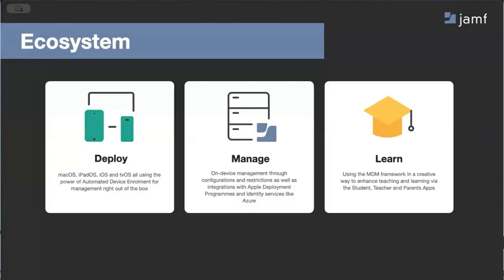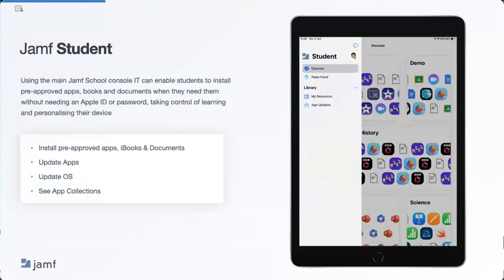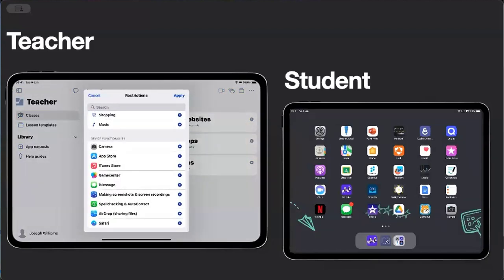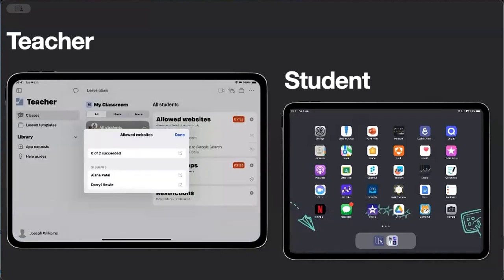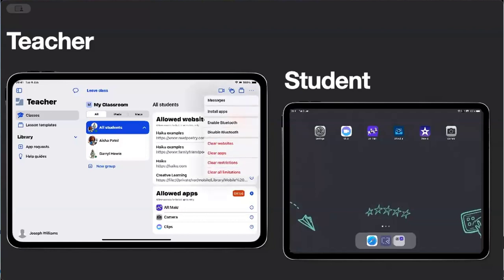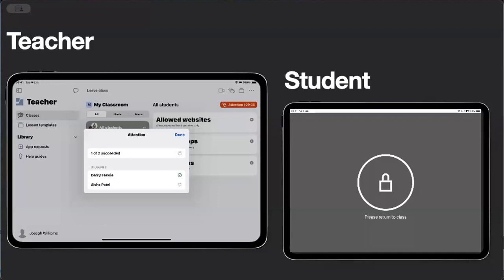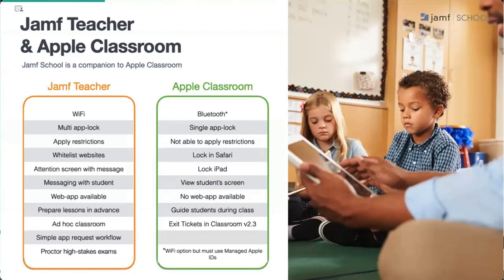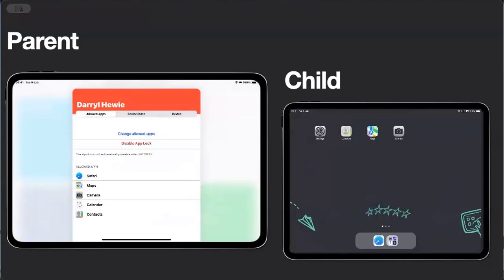Día 2: 00 Apertura — Mat Pullen